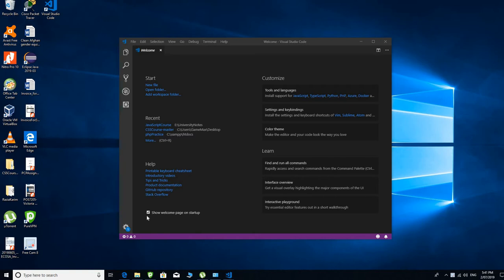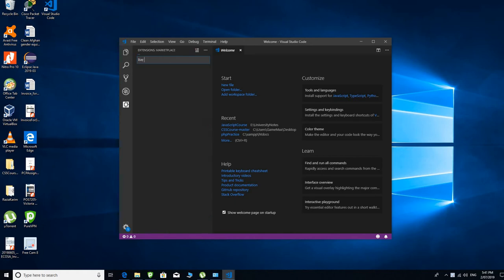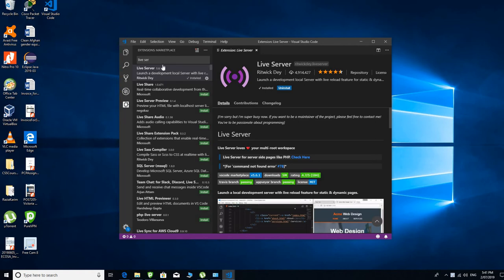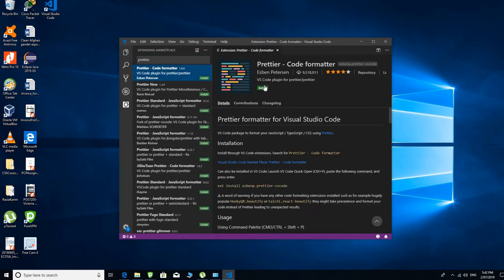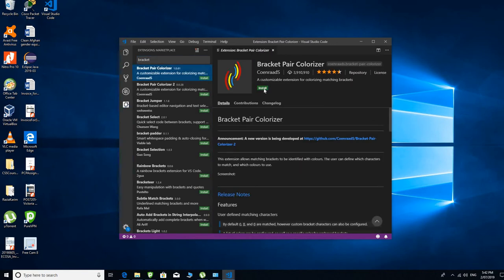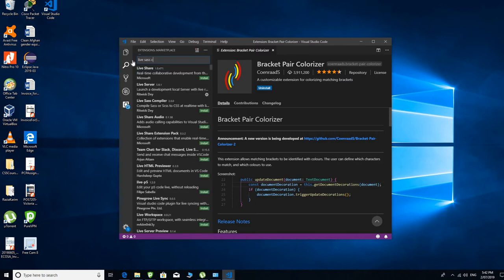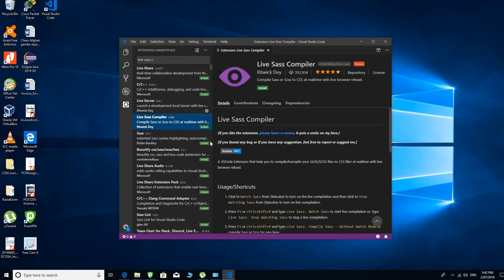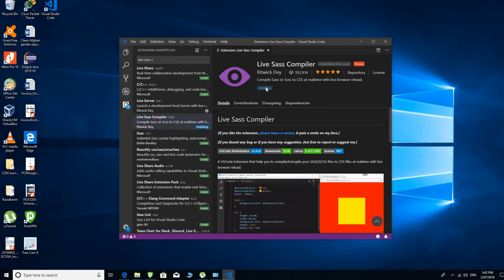Visual Studio Code Extensions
This video shows you how to install useful Visual Studio Code Extensions such as Live Server, Bracket Pair Colorizer, Prettier and Live SASS Compiler